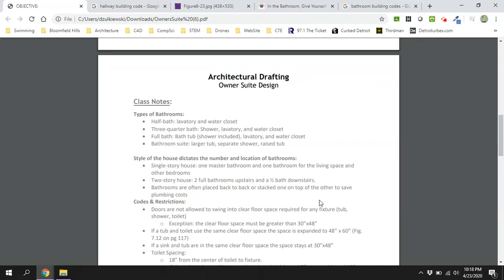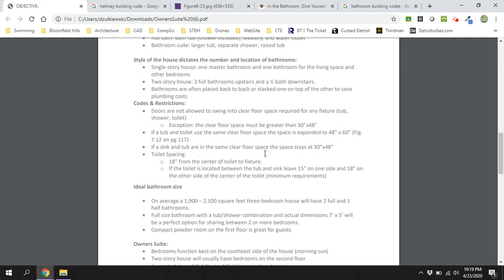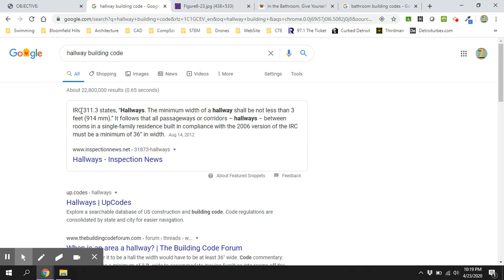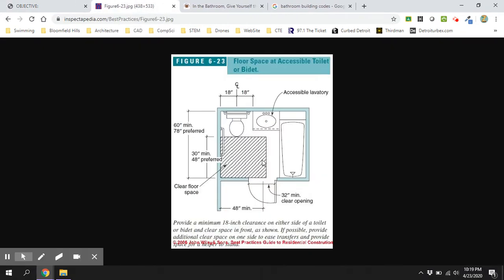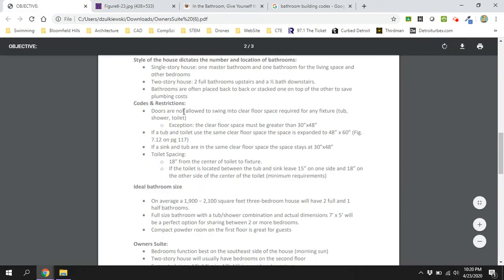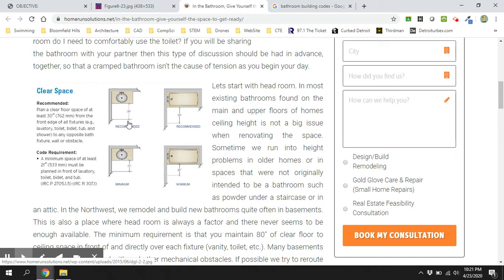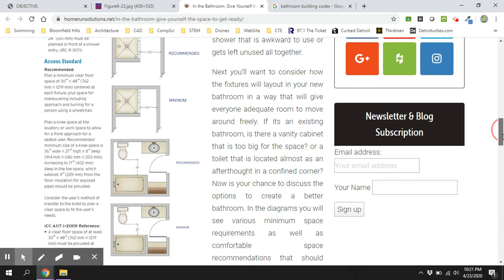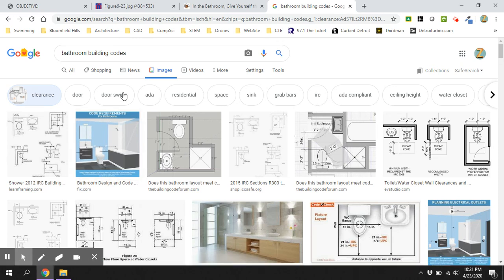Bathroom Building Codes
Basic building codes for bathrooms. Based on the International Residential Code.